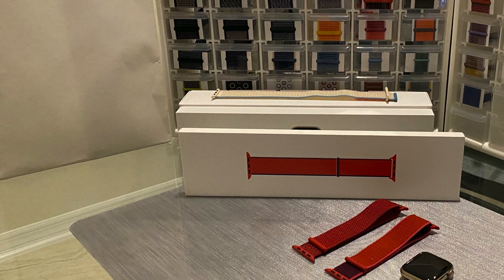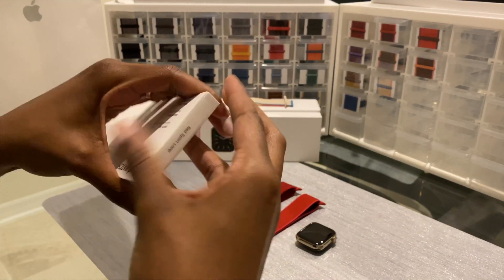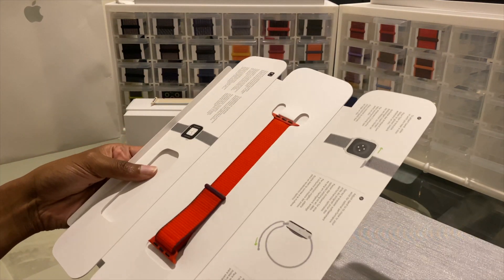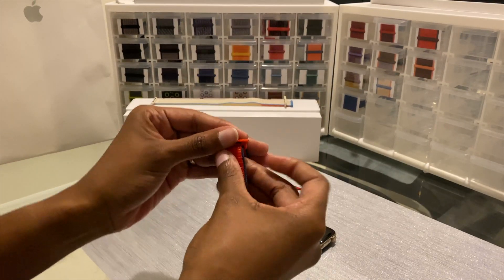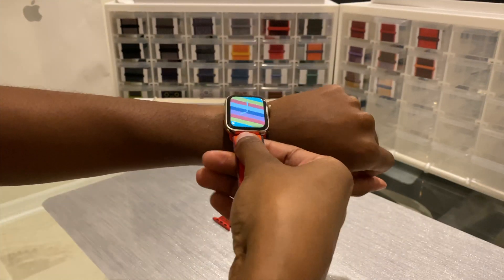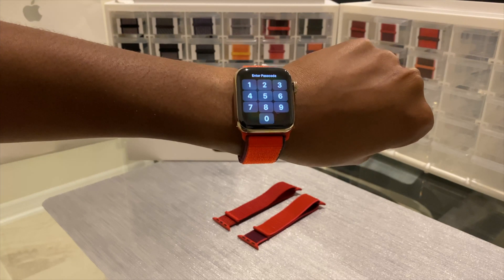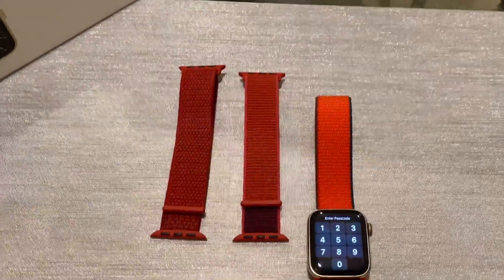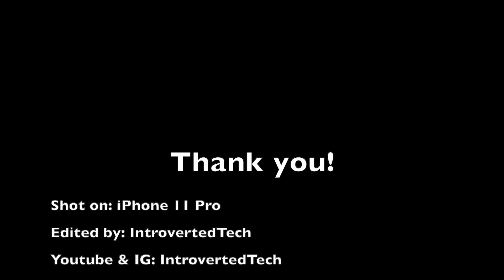(PRODUCT)RED Sport Loop Apple Watch Band Unboxing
(PRODUCT)RED Sport Loop on SS Gold Series 6